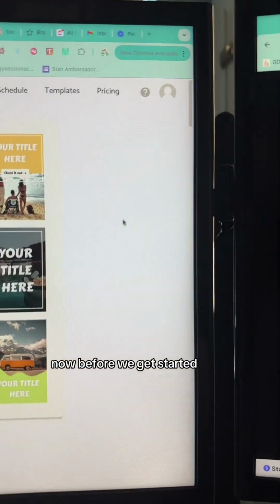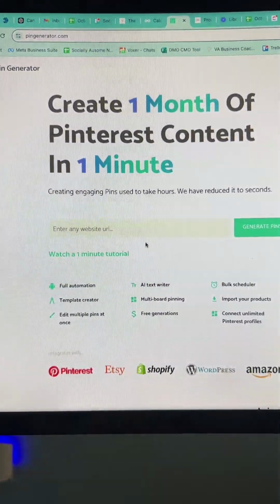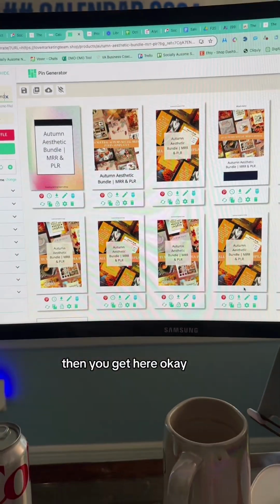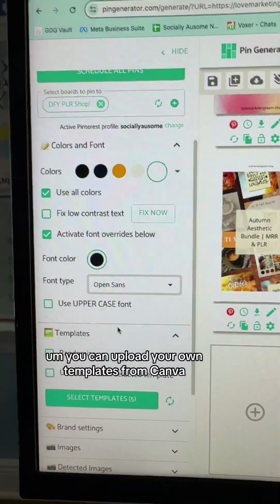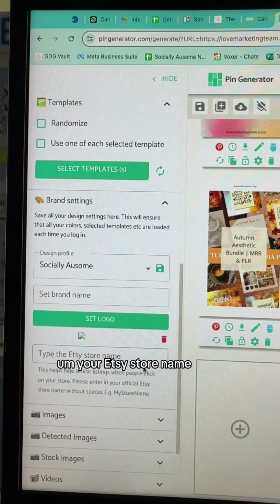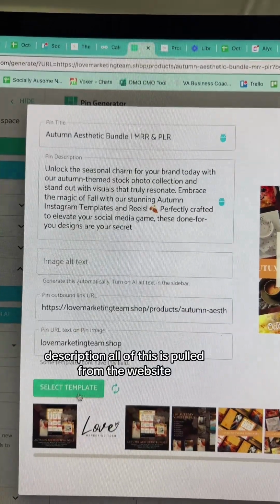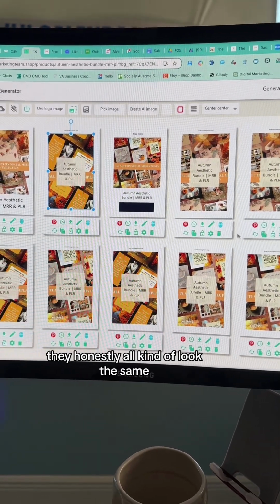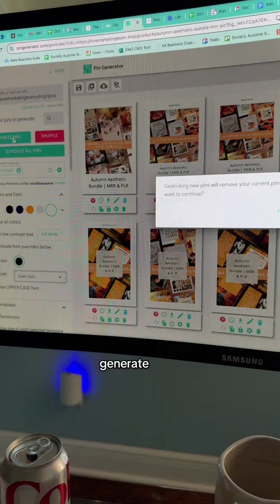Checkout Pin geberator 😱😱😱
Checkout the full video on our TikTok™ Channel - @socially.ausome 👑